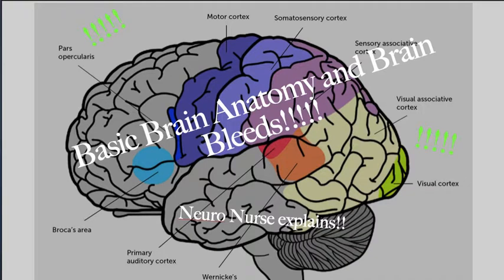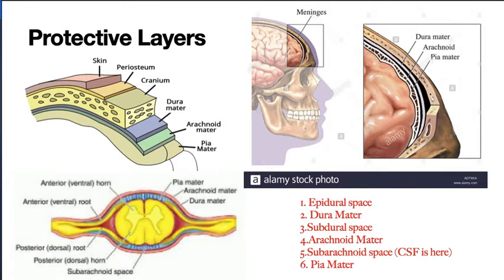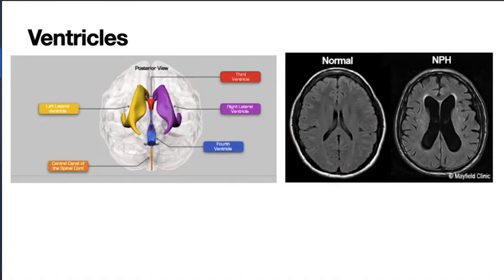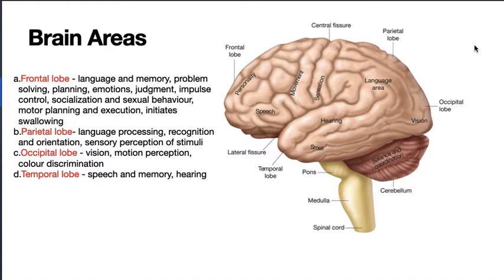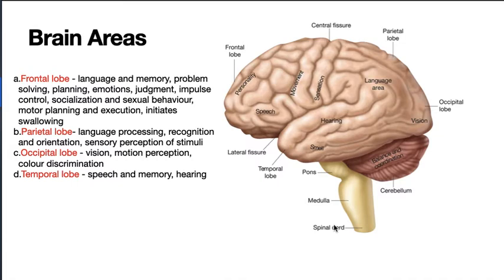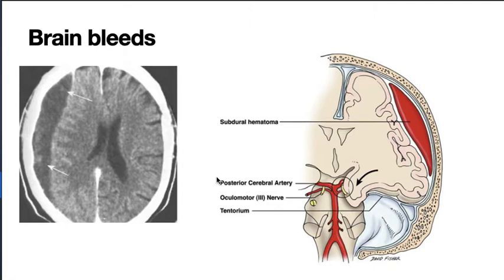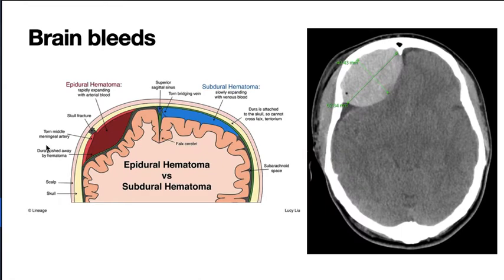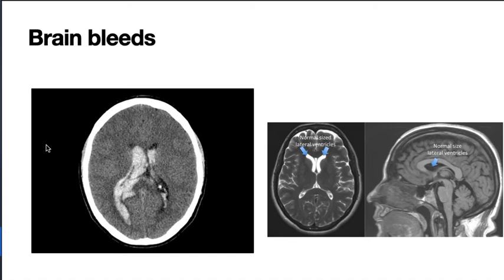BASIC BRAIN ANATOMY and BRAIN BLEEDS for NURSES!!!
Hi everyone! Today I'm going to be going over a brief anatomy lesson of the brain and discuss the types of brain bleeds you might see on the floor.